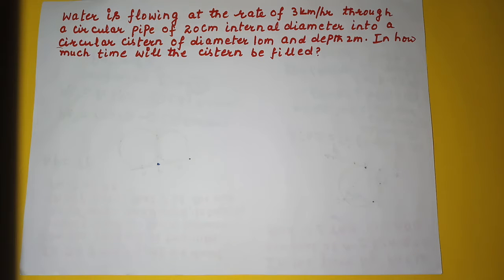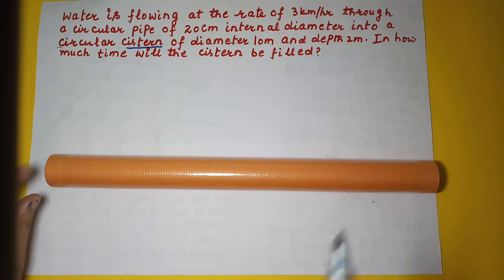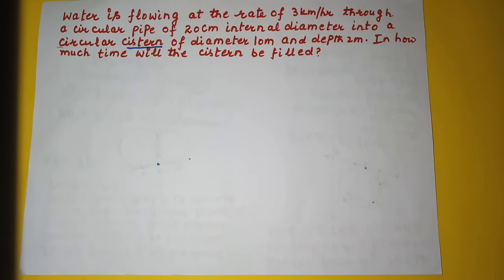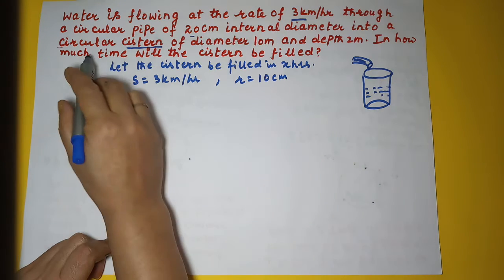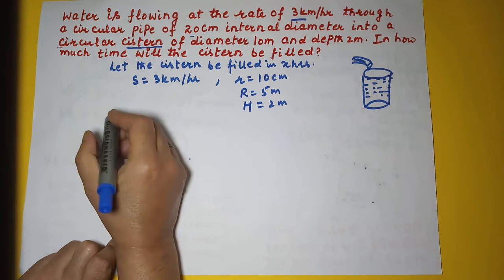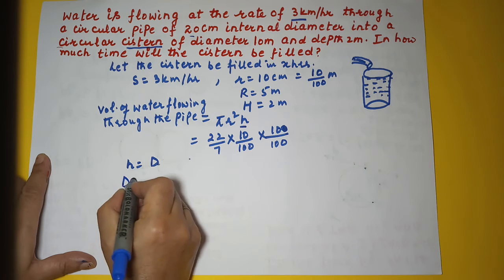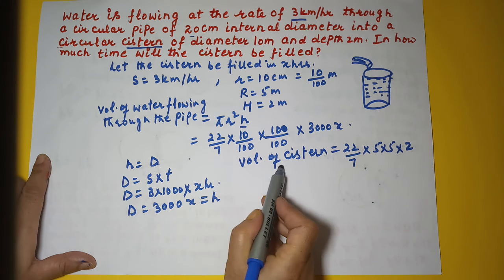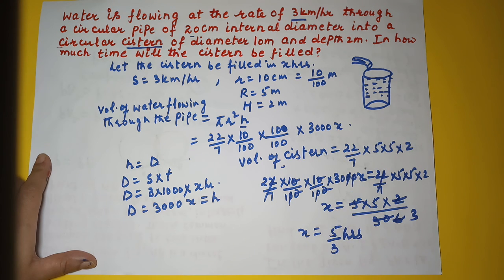VOLUMES AND SURFACE AREA CYLINDER 6 ICSE MATHEMATICS STD 10